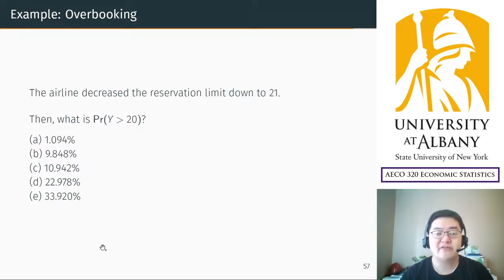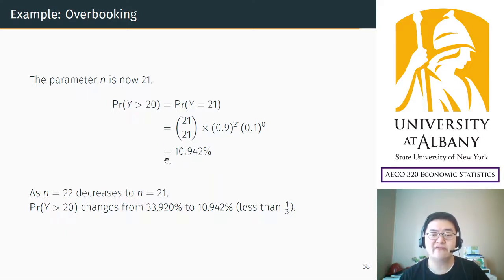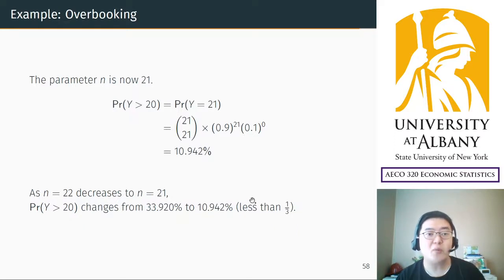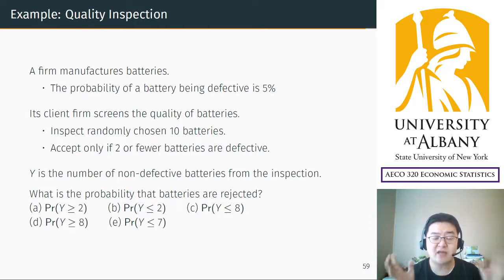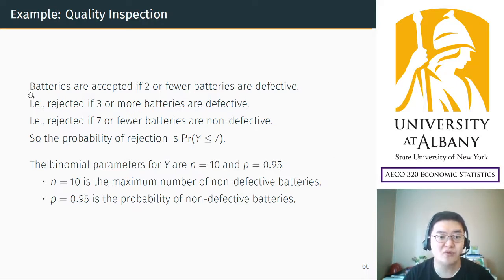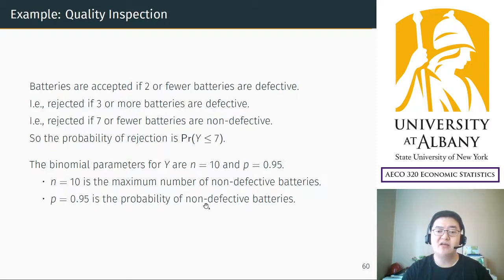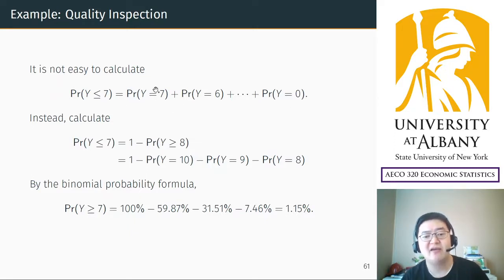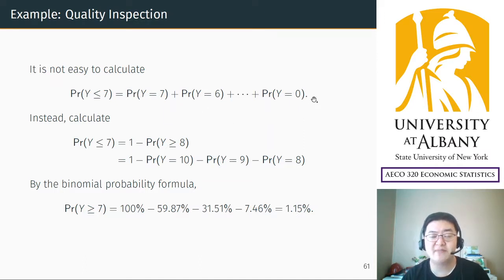Ch.5 Binomial Distribution (2- 6 )